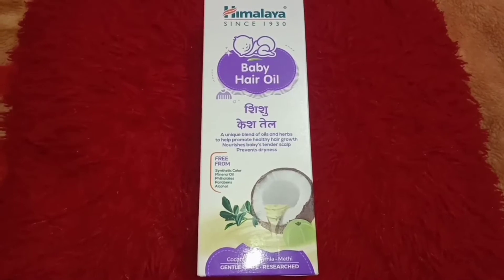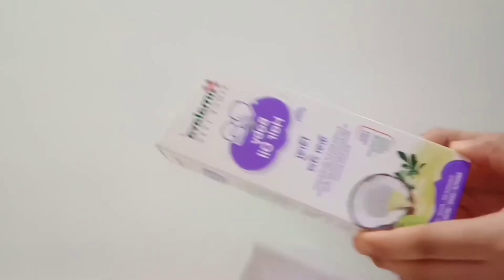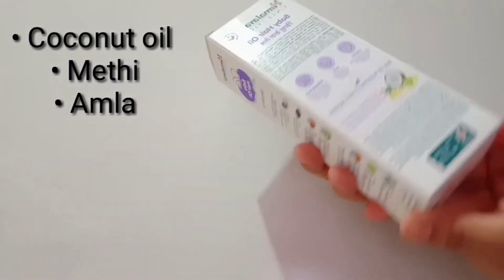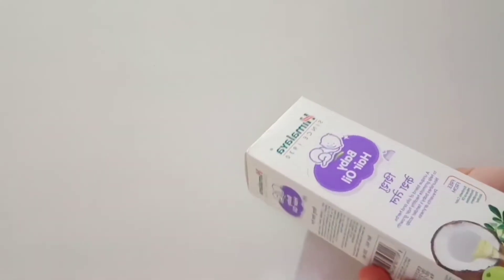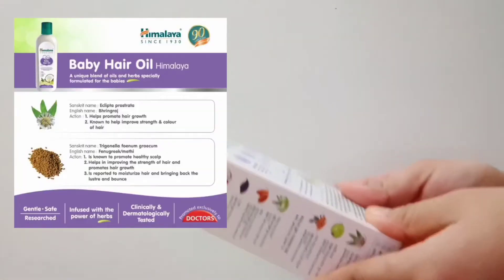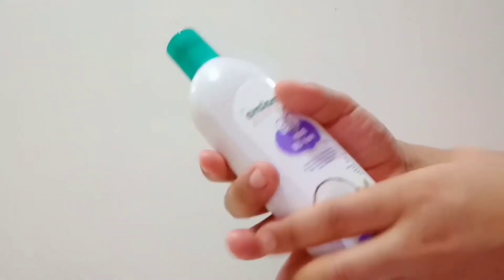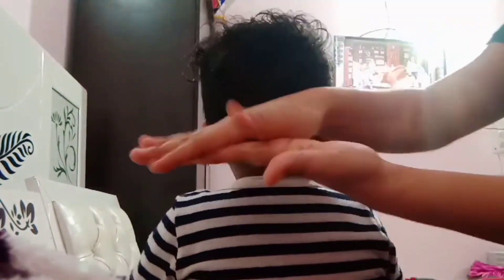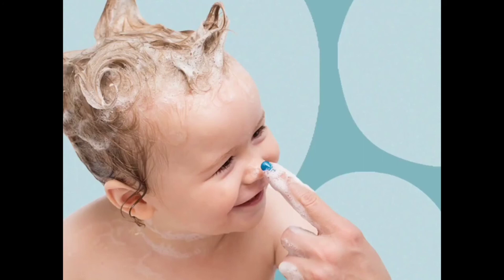HIMALAYA BABY HAIR OIL | FASTER GROWTH, STRONG AND SHINY HAIR | HAIR OIL REVIEW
Buy online for best discounts :

Himalaya Baby Hair Oil 200 ml Himalaya
or
100ml, 100rs/-